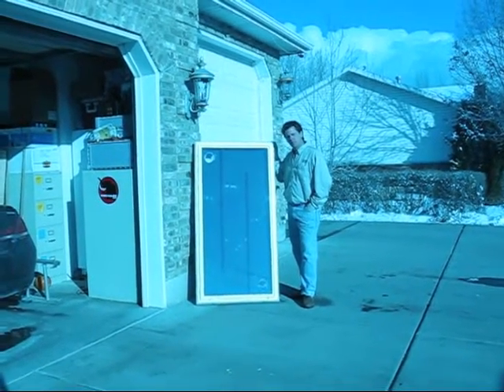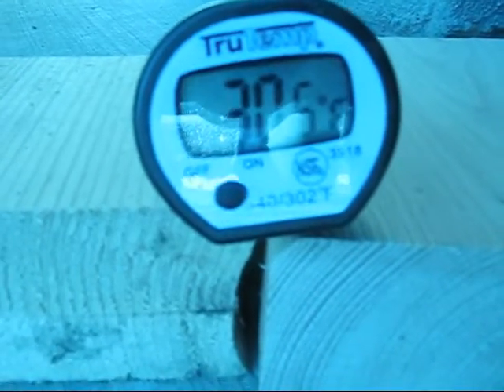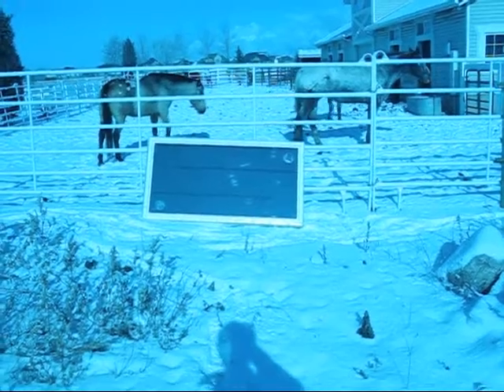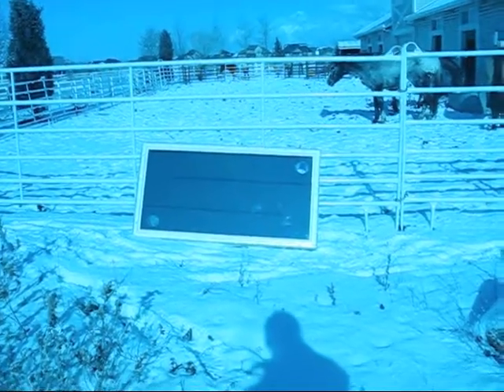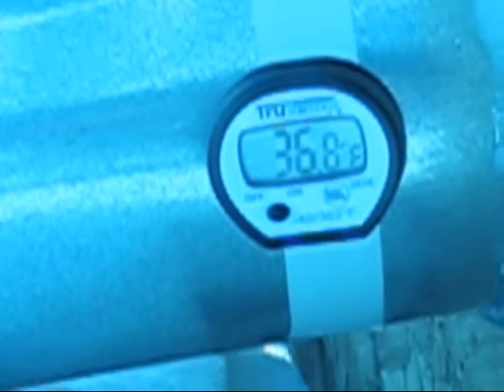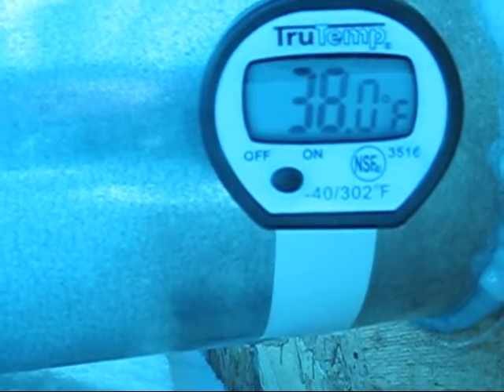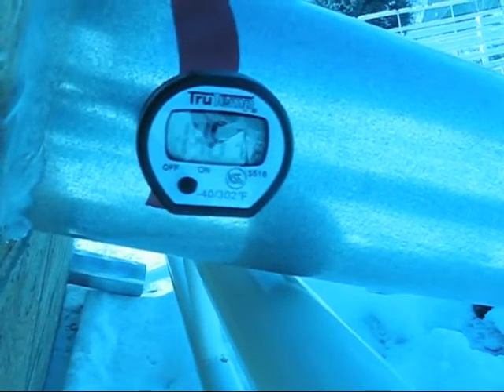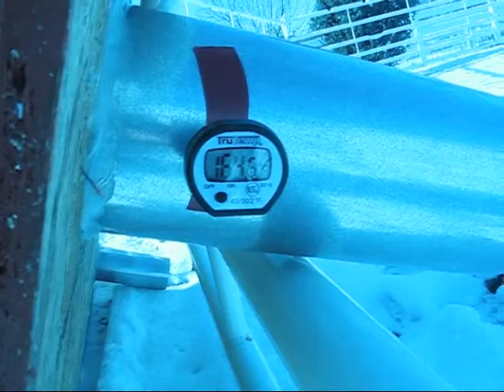Solar Air Heater Part 1 MR.wmv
Home Made Solar Air Heater: Channel Type with flat aluminum.  DIY